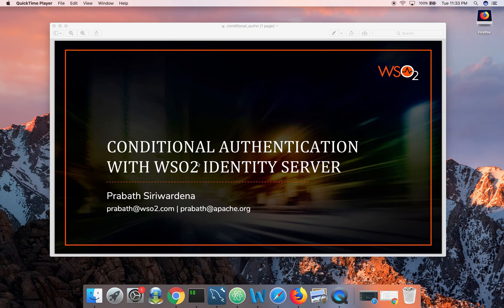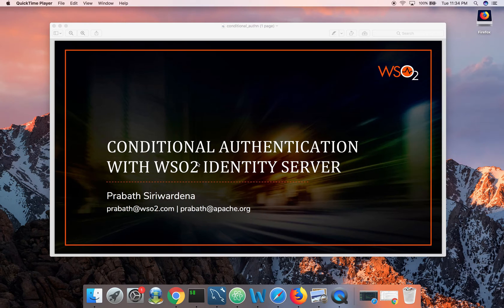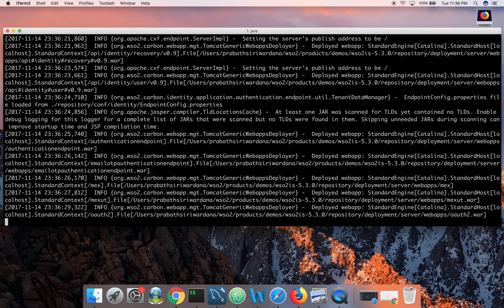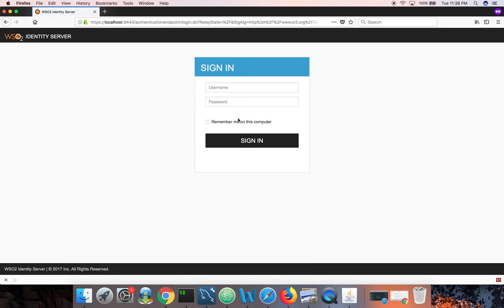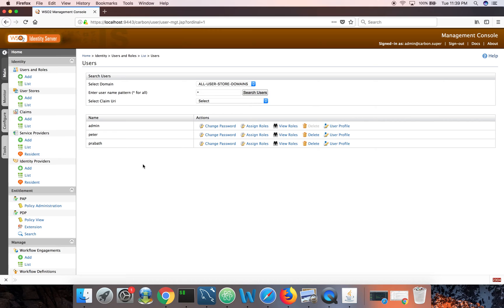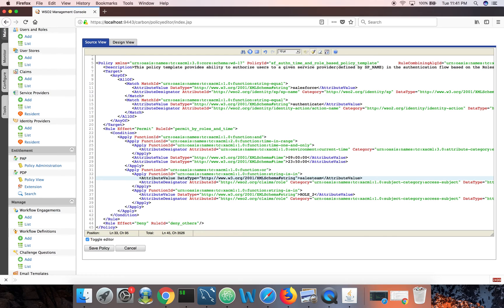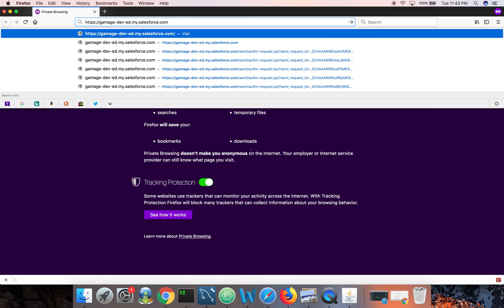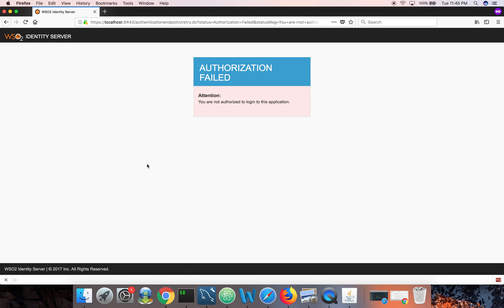Conditional Authentication with WSO2 Identity Server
Login to Salesforce with WSO2 IS